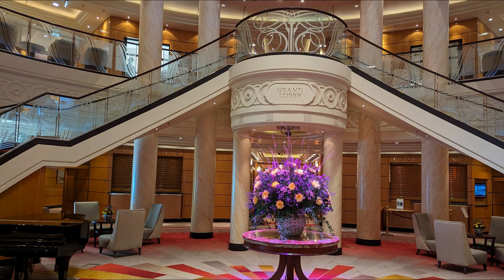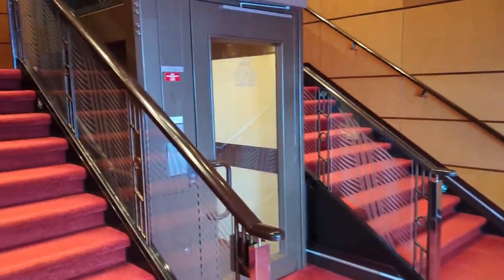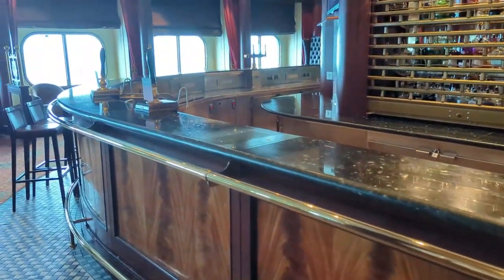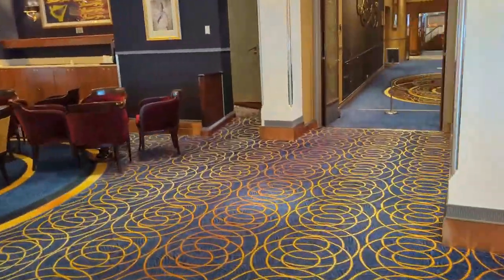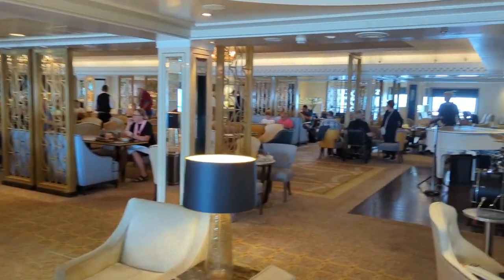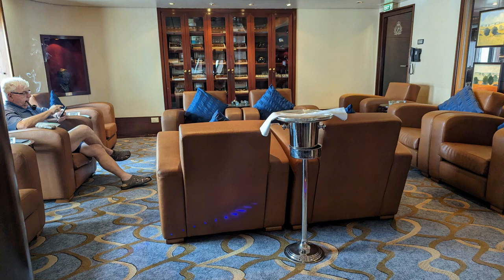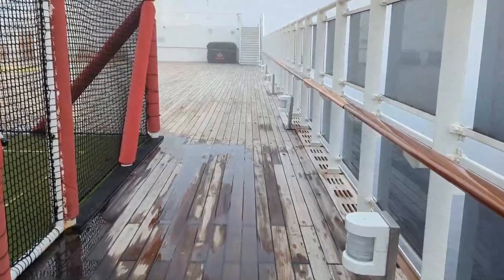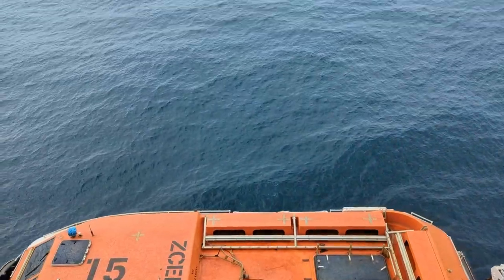Queen Mary 2 Tour and Review: From the Grand Staircase to the Planetarium to Cabin 11-105.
You can also add your email to get my cruise reviews, ship and excursion tours, and deals right in your inbox.

"It's not a cruise ship! It's an ocean liner! It's not a cruise! It's a crossing!" I was reminded once or twice that spending a week on the Queen Mary 2 was going to be different than the 80 other cruises I've taken.

Enjoy this tour of Cunard's Queen Mary 2 including the Britannia Restaurant, Planetarium, Carinthia Lounge, Golden Lion Pub, Chart Room, Kings' Court Buffet, Terrace Bar and Pool, and Pavilion Pool. You'll get a peek into our balcony cabin on Deck 11. I'll even give you a clue on how to the find Homer Simpson hidden on board and the one glass enclosed elevator.